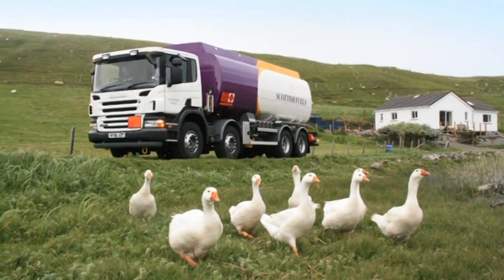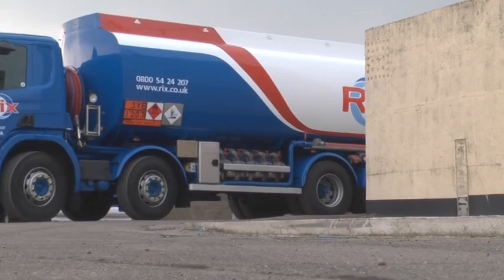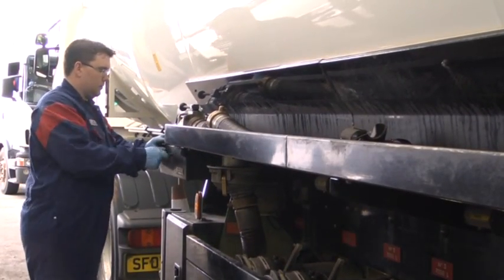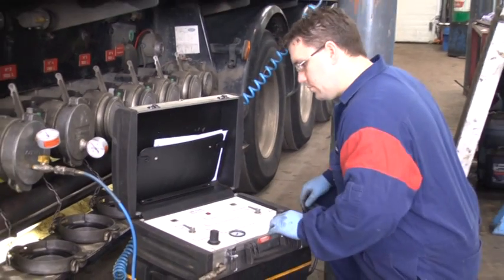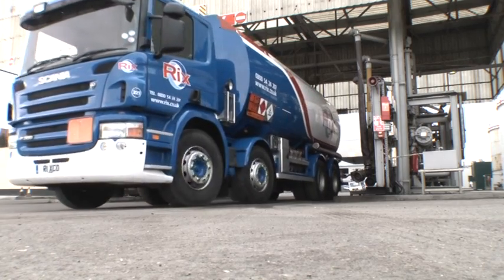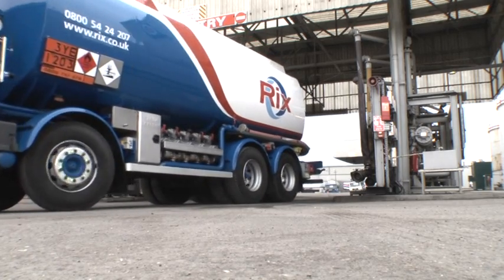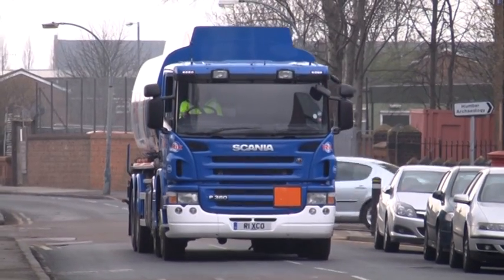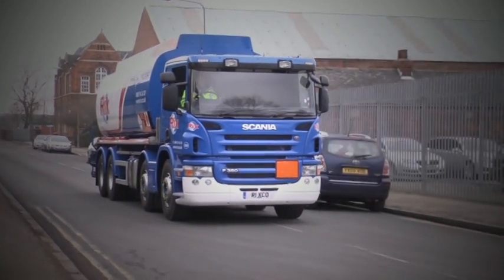Scania in the Fuel Supply Industry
In addition to being one of the oil industry's leading suppliers of heavy trucks, Scania also provides a comprehensive petroleum tanker testing service as part of its broad range of aftermarket products.